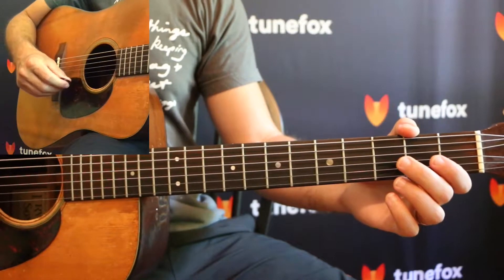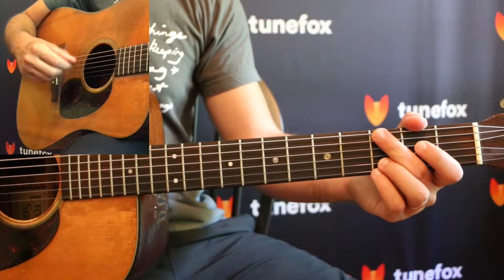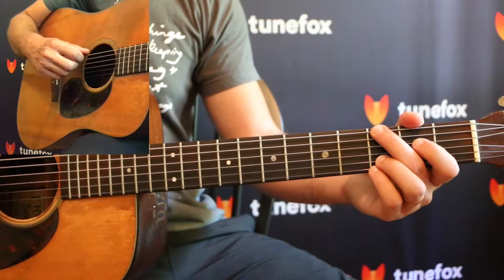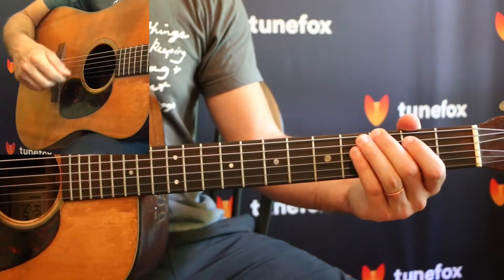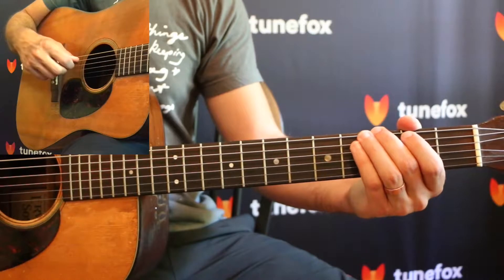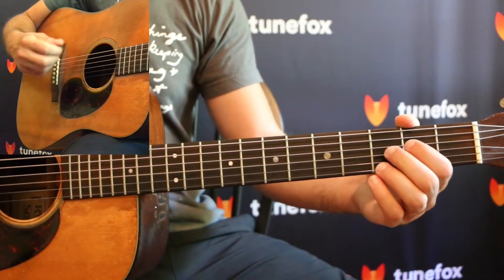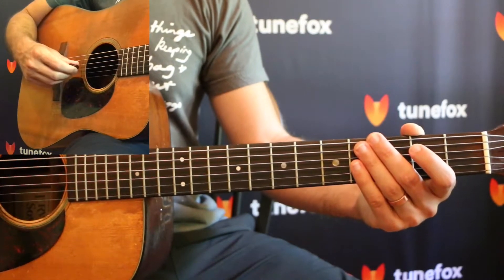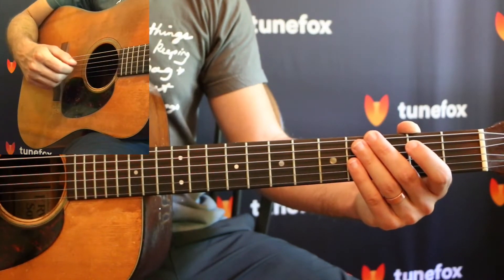8.2 - The G Major Pentatonic Scale: Alternate Picking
Now that you have the fretting hand fingering down, let's add in some alternate picking.

The reason we do alternate picking is to eventually build speed in our playing. But to build speed, you have to play slow at first and the reason for this is you want to internalize the movement of a relaxed hand when you're picking from the very start. Play along with the tab to work on your technique